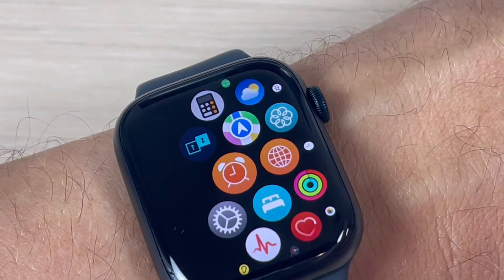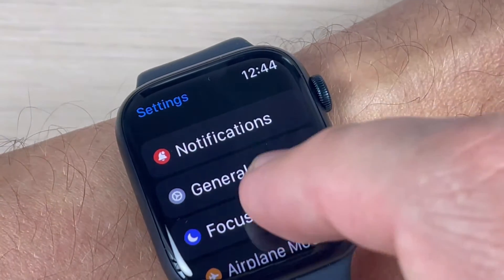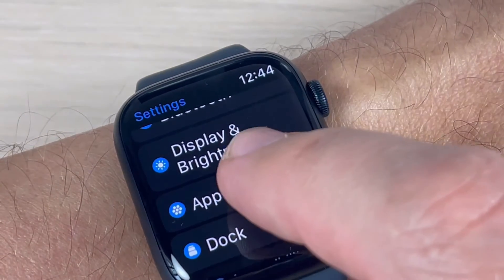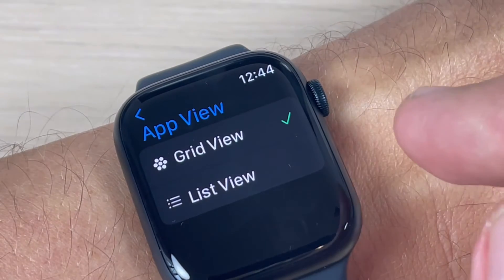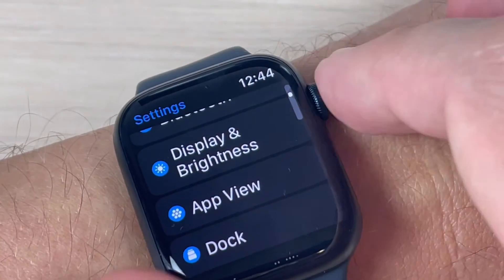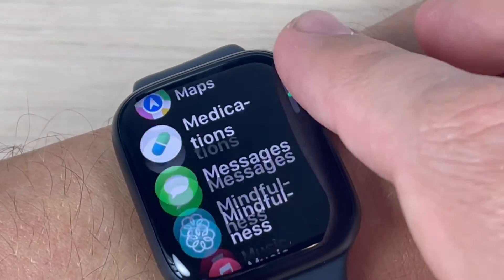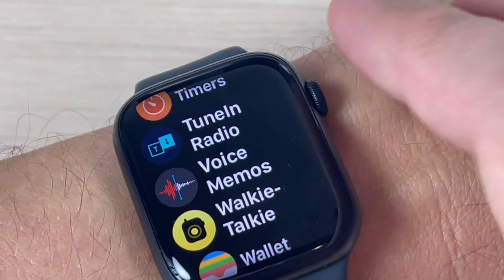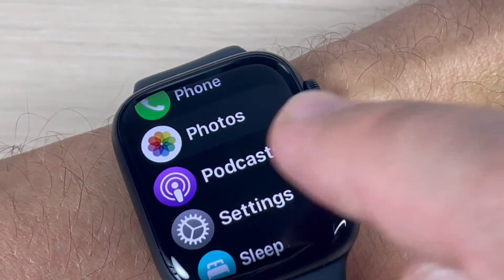How to Change Menu from GRID to LIST on Apple Watch 10, 9 & 8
In this video I'll show you how to change the menu aspect from grid to list and back on Apple Watch 10, 9 & 8